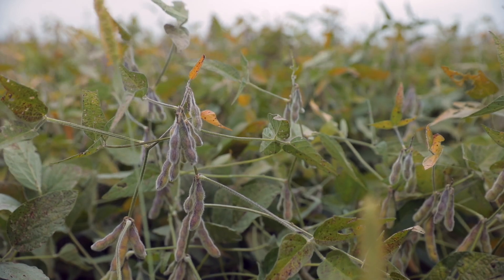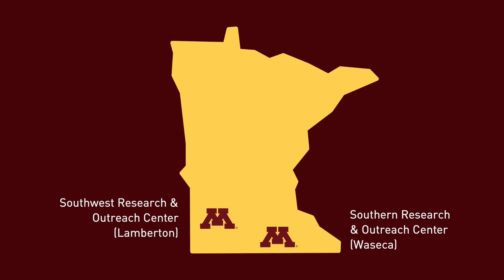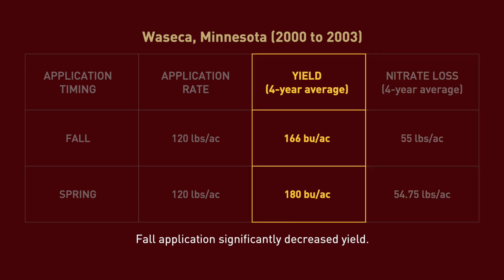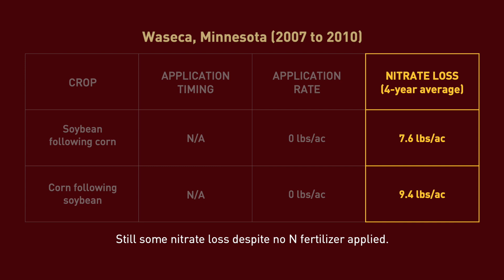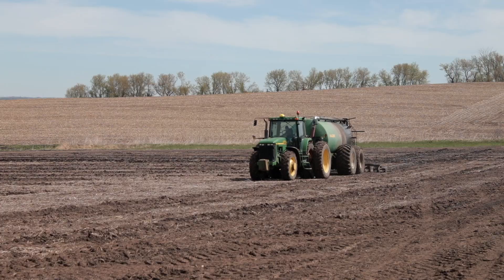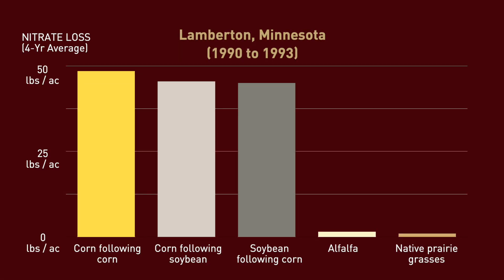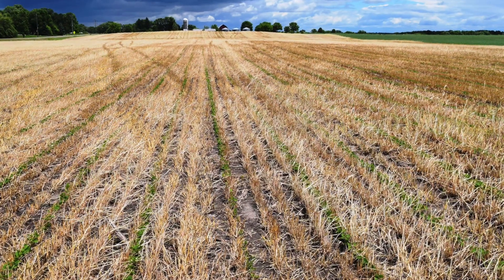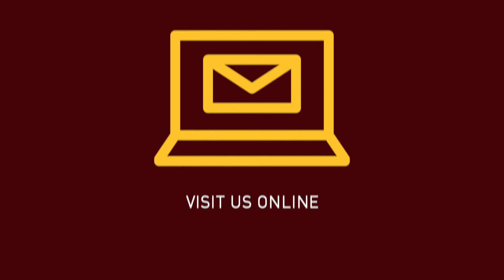Nitrogen management and water quality in drained soils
Extension educator Brad Carlson discusses how proper nitrogen fertilizer management can have a positive impact on water quality.